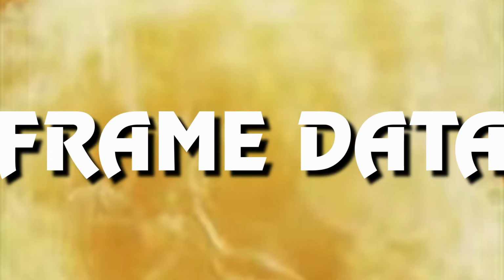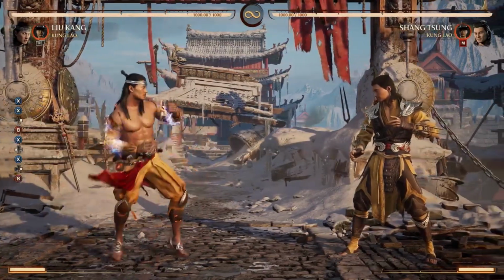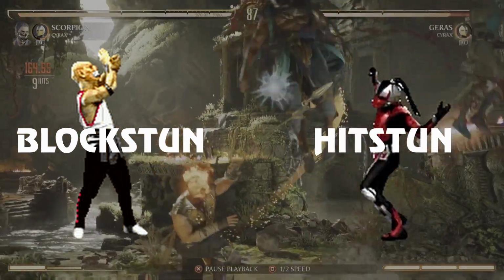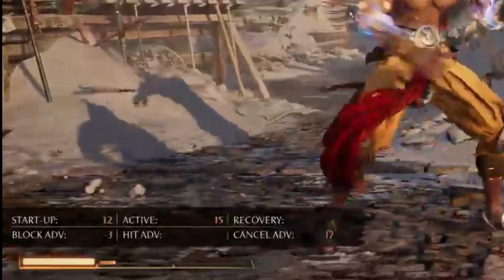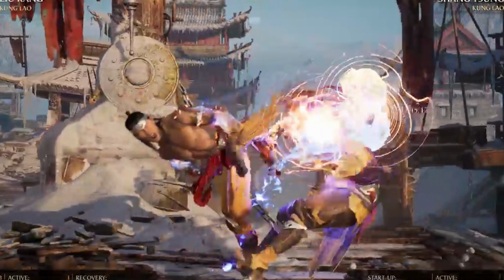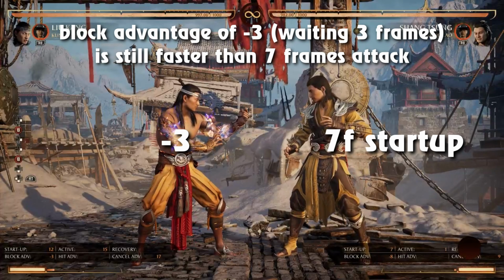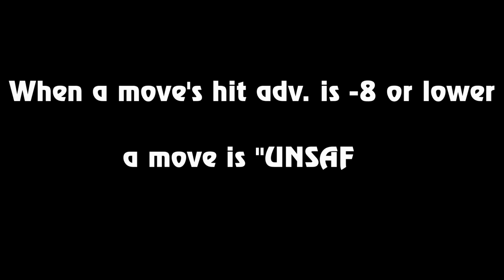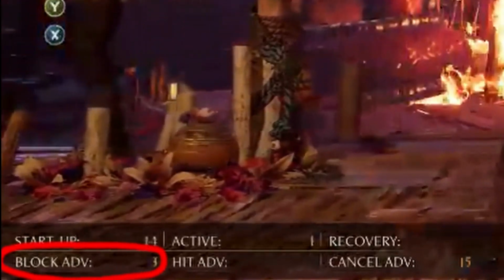What the F* is Frame data? - Test your Knowledge EP1 - Mortal Kombat 1 Tutorial for beginners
Hi and welcome to the bossfight arcade :)

Join me into a completely new format where I hope to demystify some of the more intimidating parts of the Fighting game world. Starting with one of the biggest scare factors for noobs getting into fighting games, the dreadful FRAME DATA.

This will be the foundation for a series of tutorial videos explaining a breath of important fighting game aspects, especially tailored towards Mortal Kombat 1. Before we get into the thick of everything, I feel a basic understanding of frame data is important.

Let me know if you enjoyed this video!